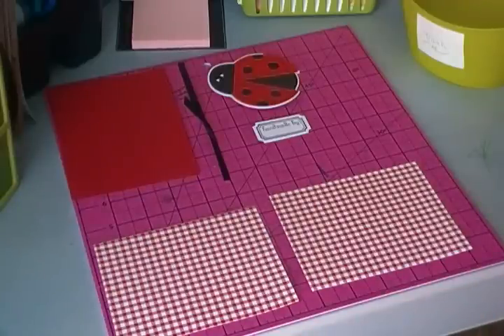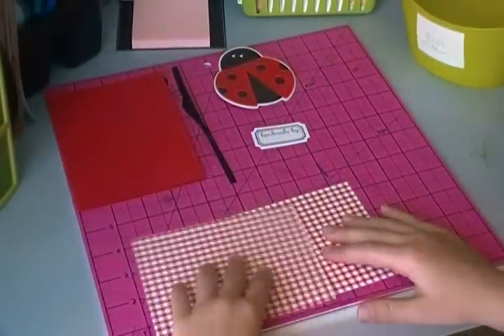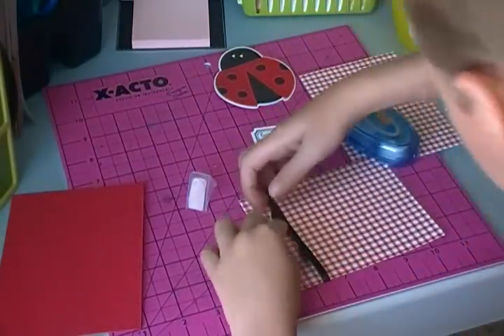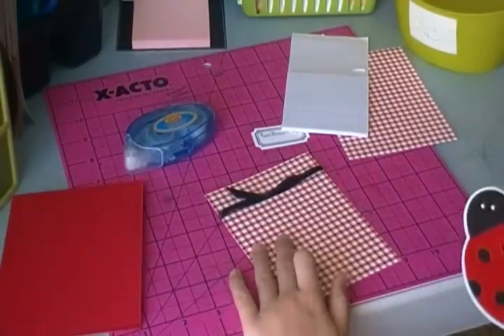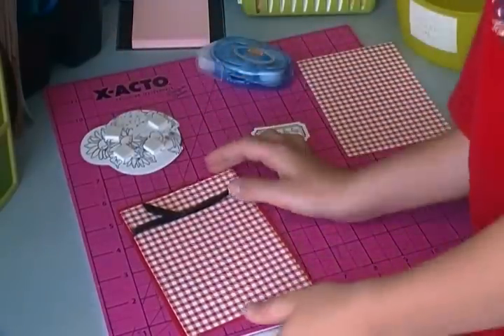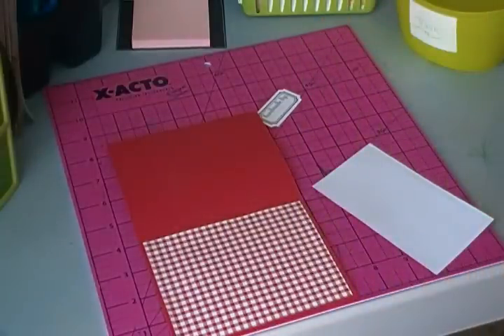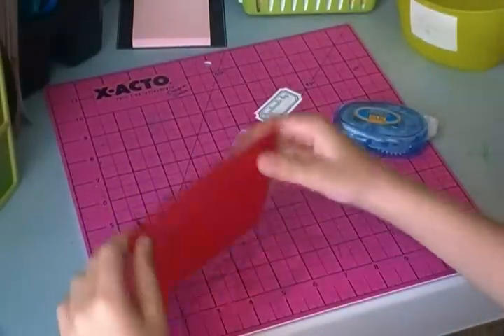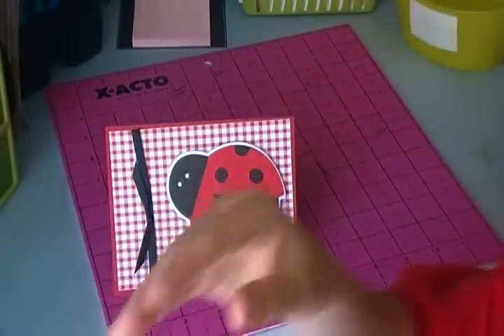Caleb's card making #3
Putting together another card, enjoy!